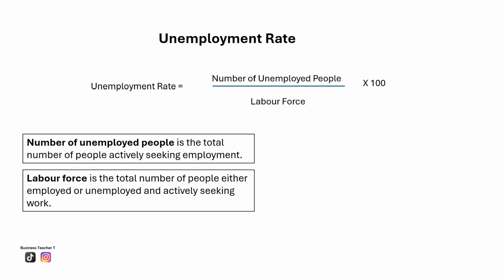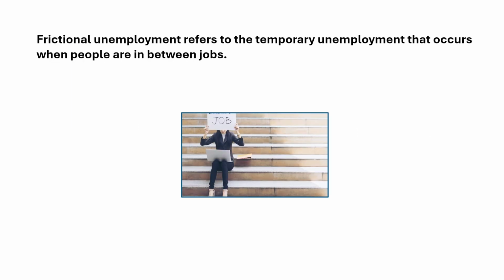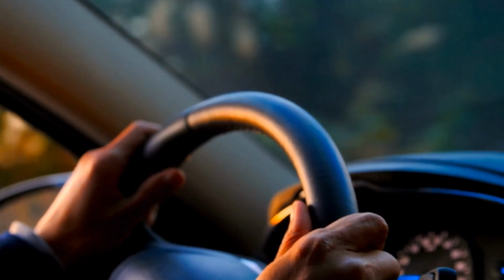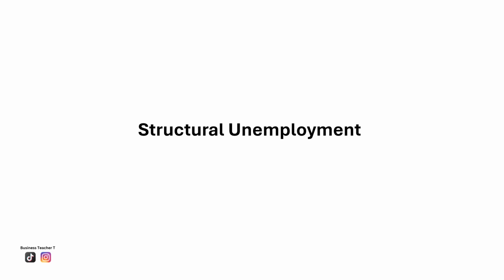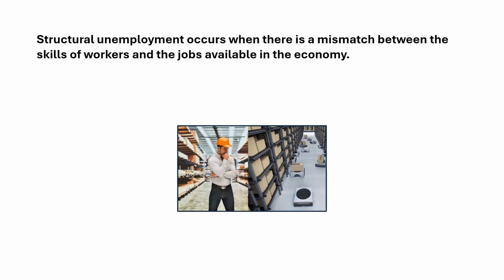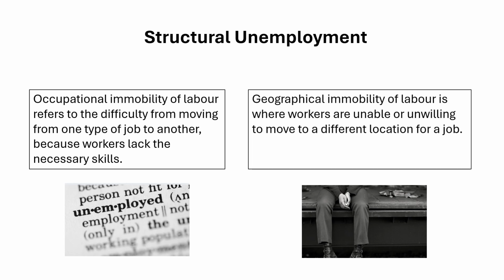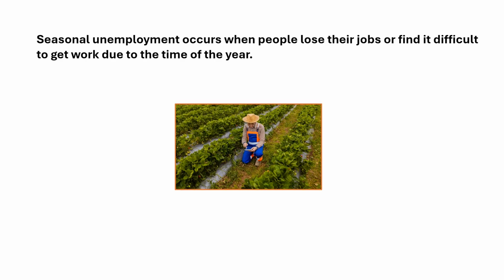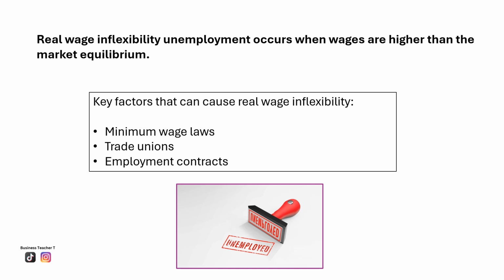Types of Unemployment - Cyclical, Structural, Seasonal, Frictional and Real Wage Inflexibilty